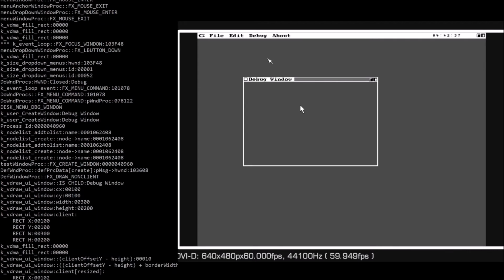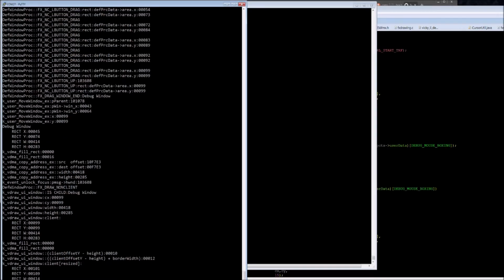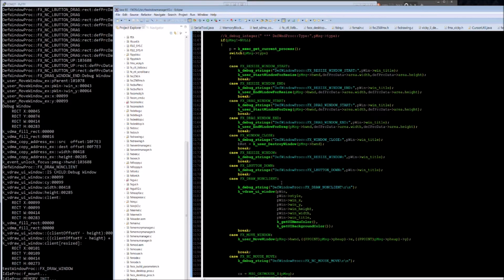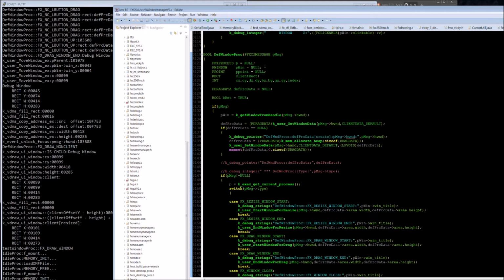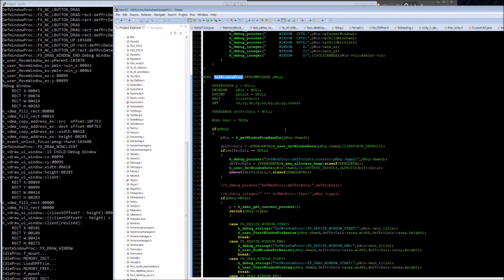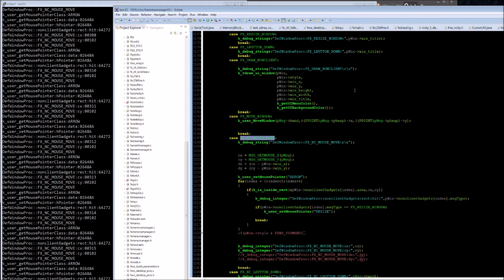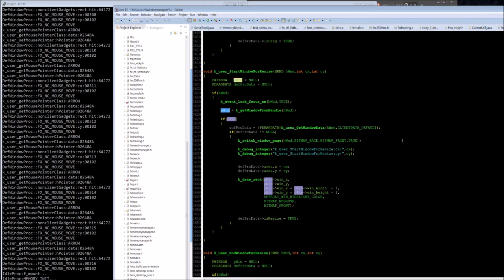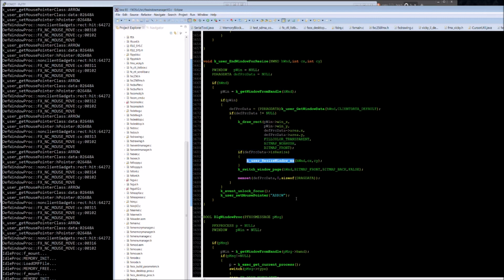FX/OS Desktop Mini-Update: Window Resizing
Another not so mini update showing the resizing of the a desktop window.  I provide a rambling description of some of the machinations behind the windowing manager and the intended style for easy learning of the design.